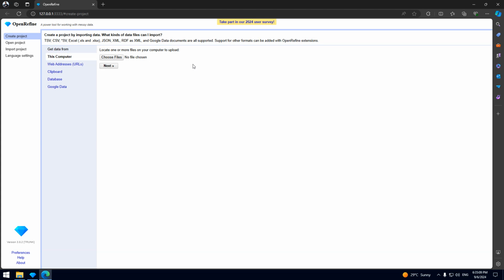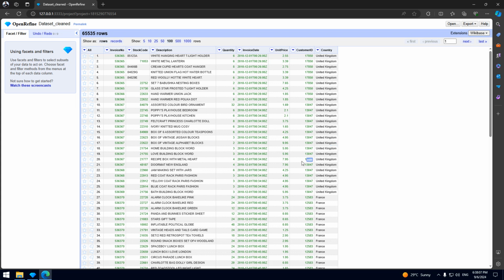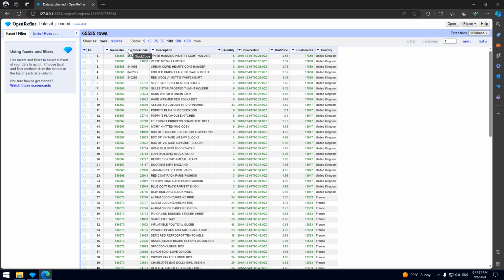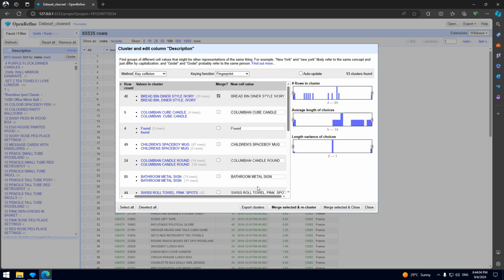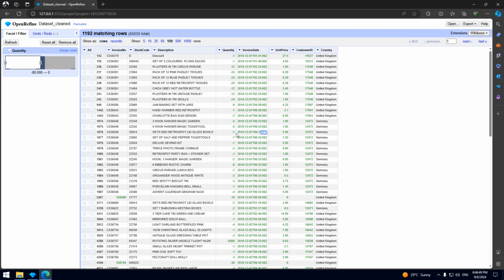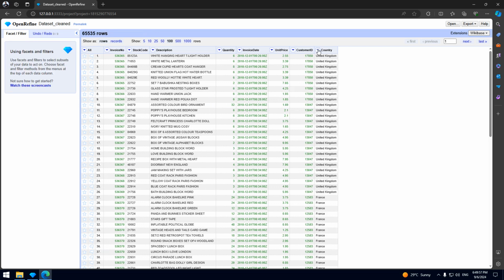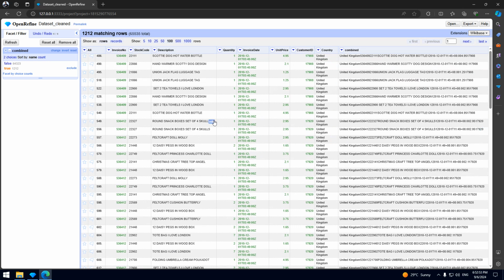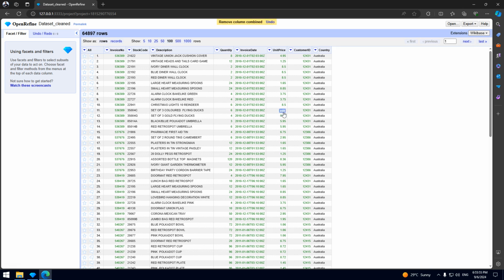How to Clean Messy Dataset in Openrefine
In this video I'm going to show how to use Openrefine the powerful tool to clean a large dataset. Also I will show how to remove duplicated rows in this tool.